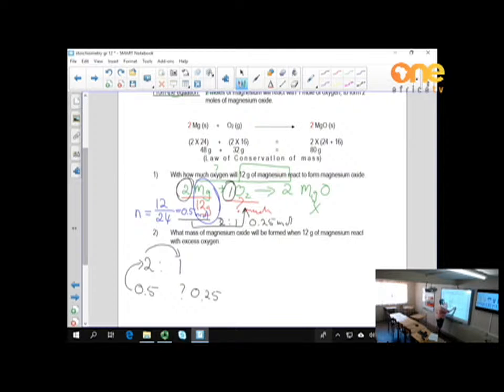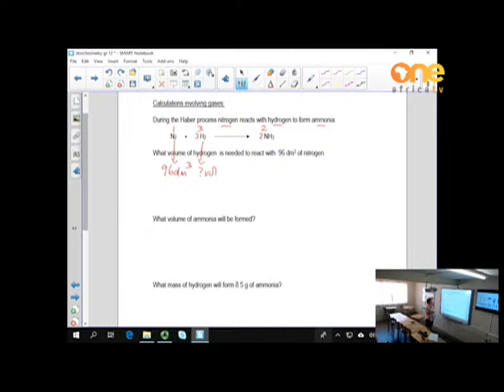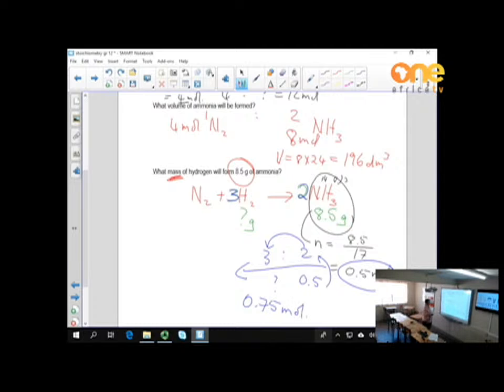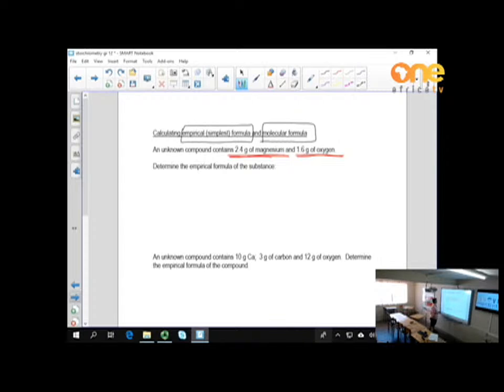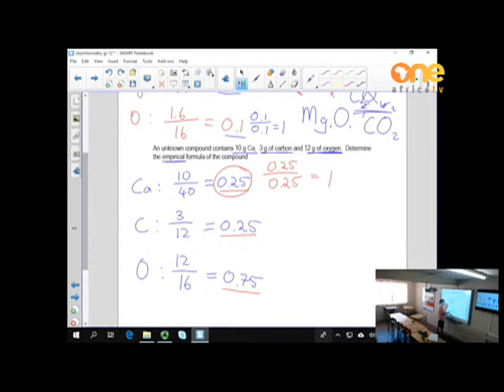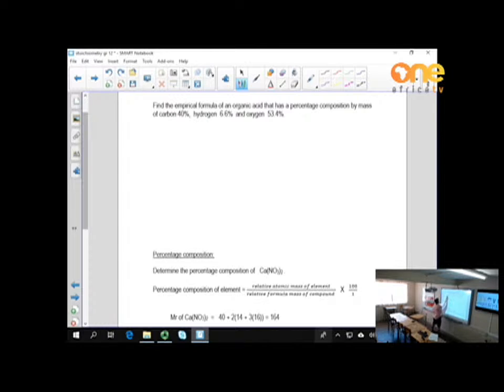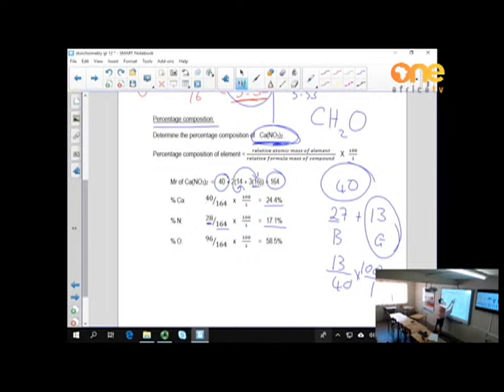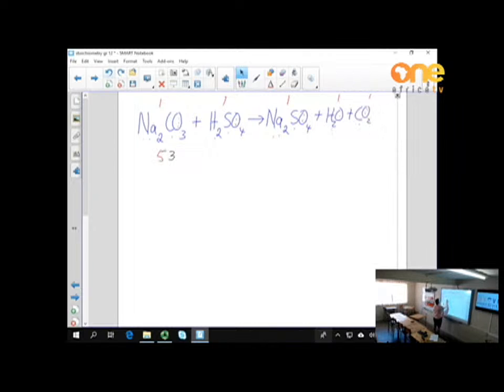LearnOnOne Grade 10, 11, 12 | Physical Science (Stoichemitry)